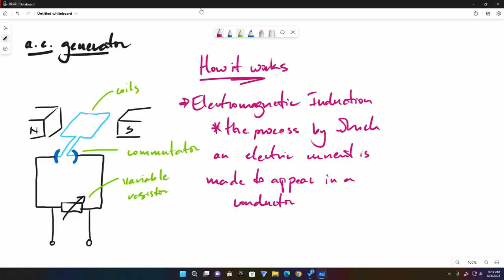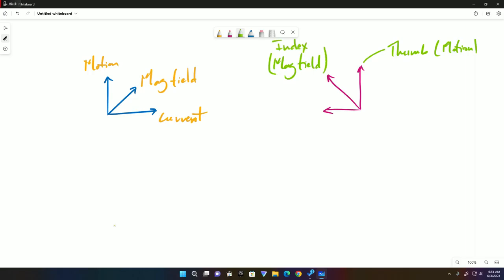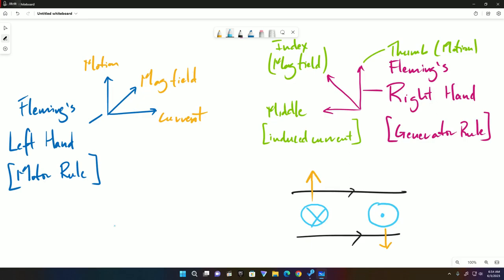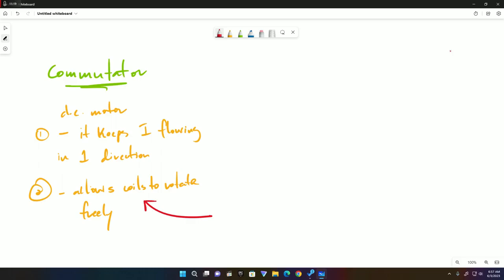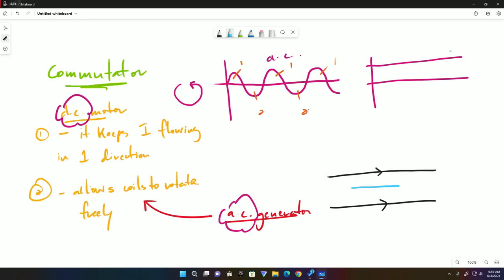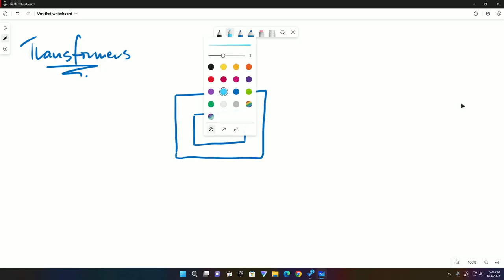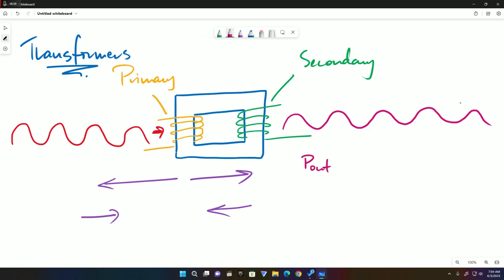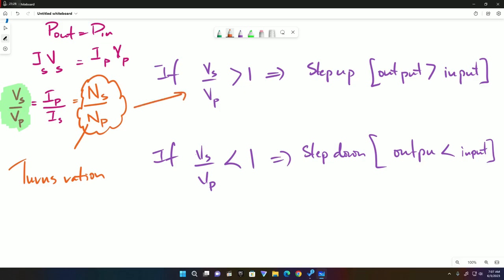CSEC Elec and Mag: Part 6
Just one more and we're done.